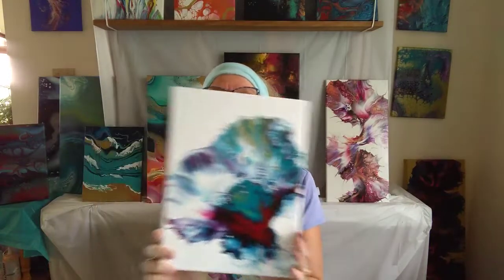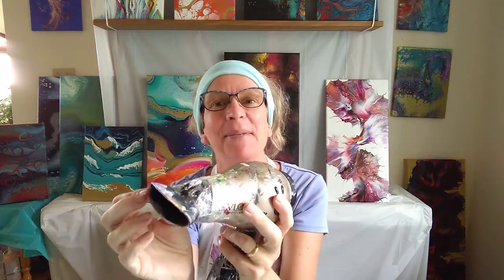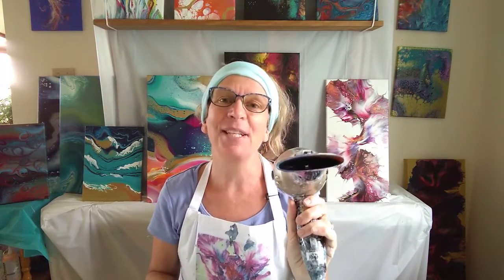ASOP Dutch sneak peak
Join me for the amazing Dutch Pour.  Contact The Art School of Peterborough to sign up.  All materials included!